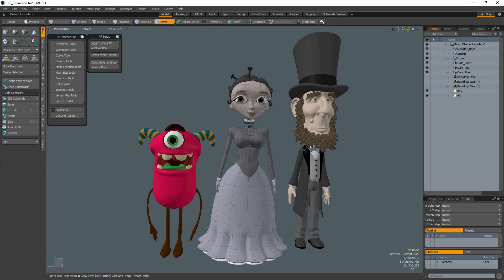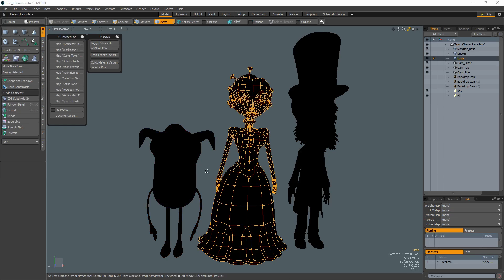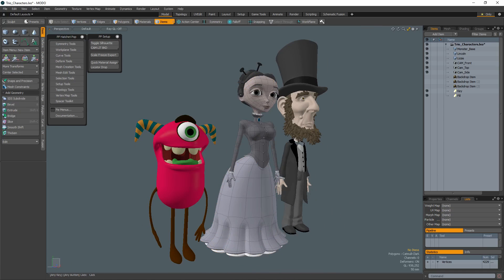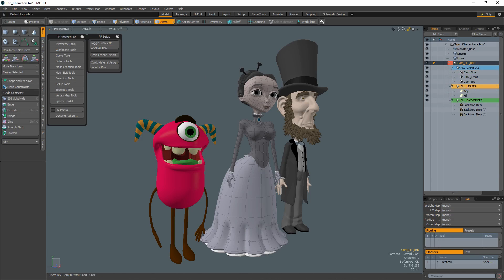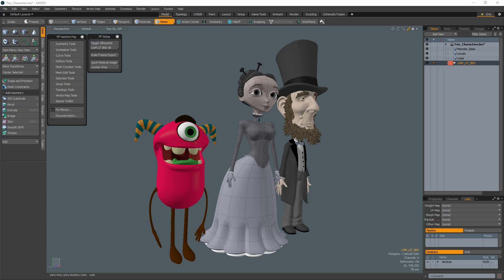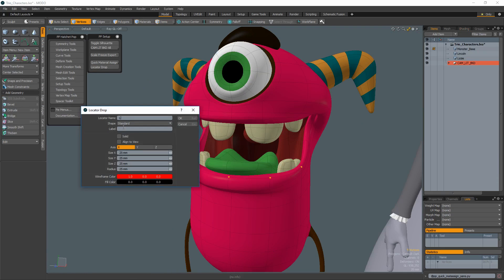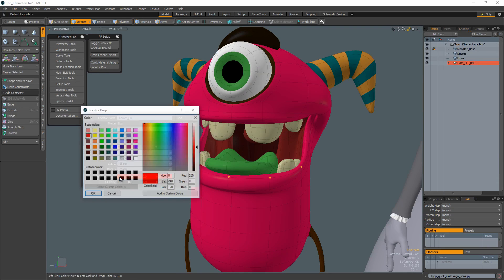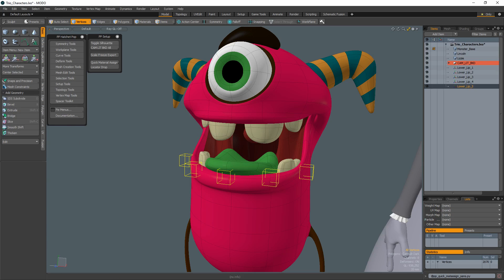08 hatchet setup tools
The Pushing Points Hatchet Collection is a MODO KIT consisting of over 100 Python scripts developed to add functionality to MODO 10 and make creating more efficient.